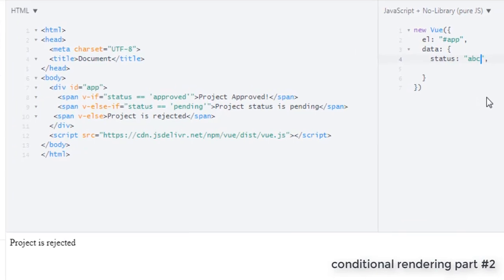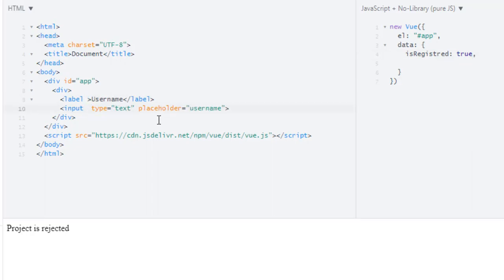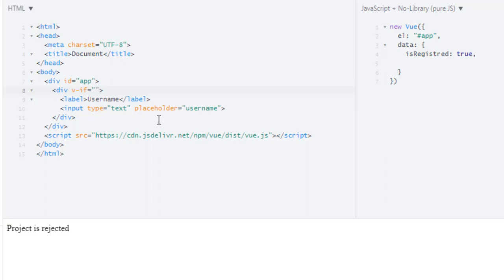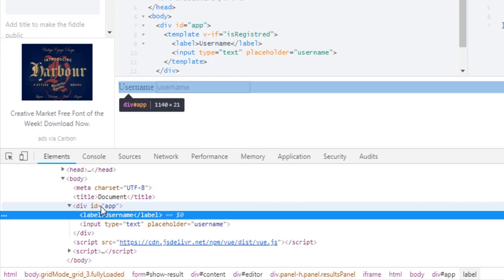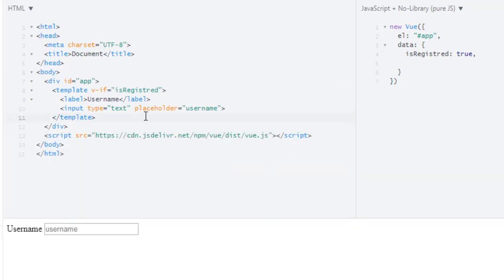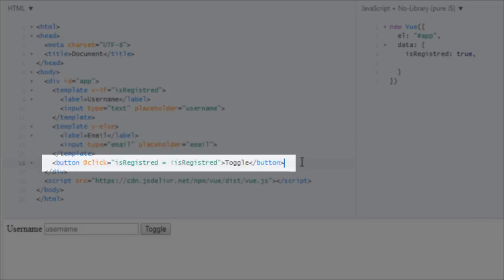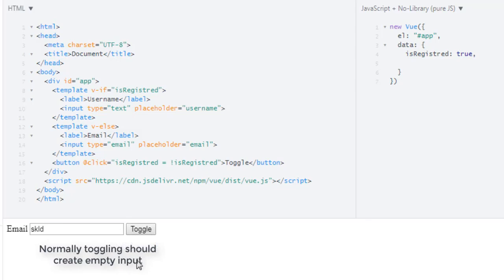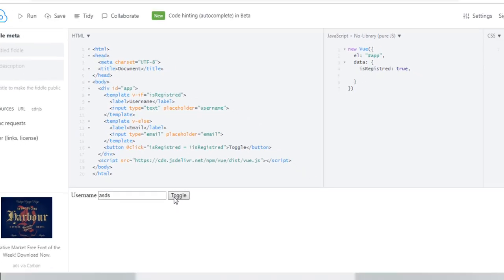Template tag in vuejs - Vuejs tutorial for beginners - Tutorial 10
Conditionally rendering block of html in vuejs - in previously lecture we learn about how you can conditionally render text or any tag in vuejs. But we have not seen how we can display block of html using vuejs. So in this lecture we will learn how we can display block of html using vuejs's v-if directive.

In this lecture I will show you how can you omit displaying div when you want to displayblock of html. We can omit displaying div for rendering block using template tag.

Later in this lecture we will also see some strange thing using v-if and v-else. Be sure to check out whats happening in next lecture.